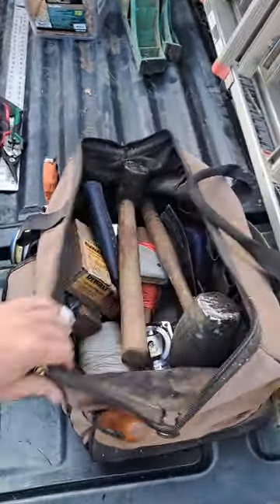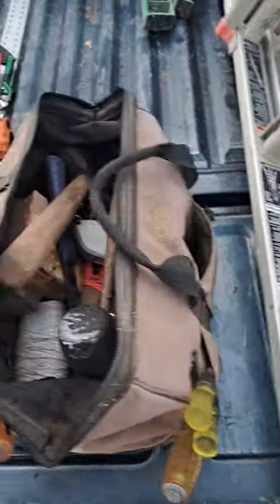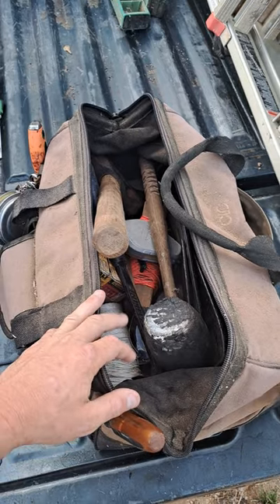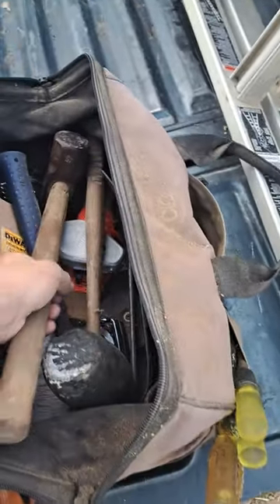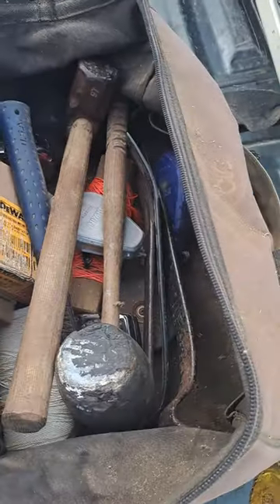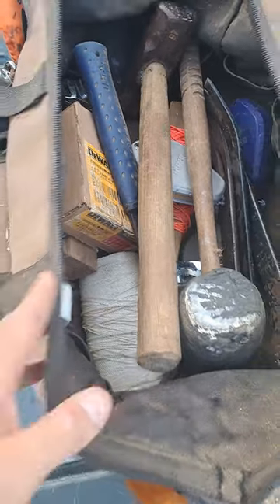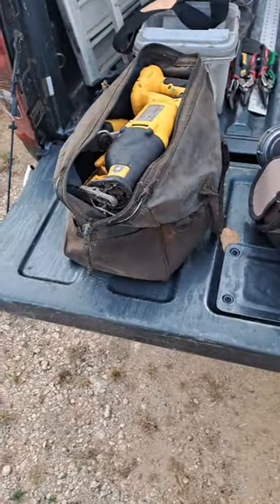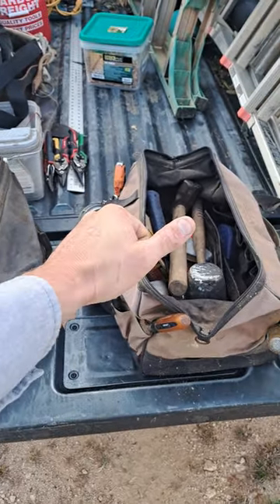Stop using a 5 gallon bucket for a toolbox.